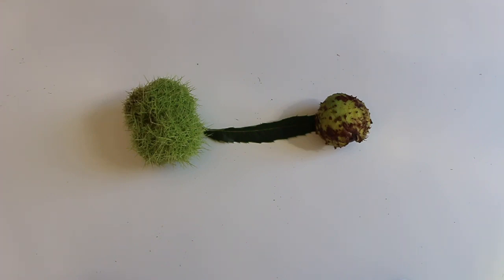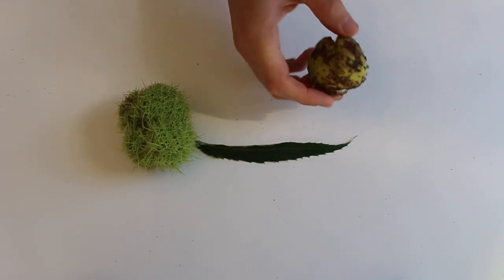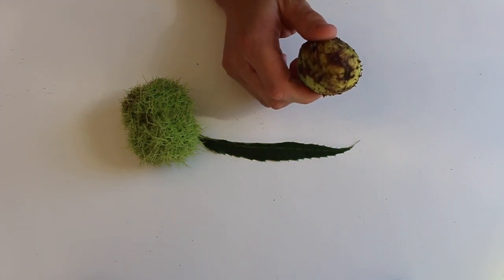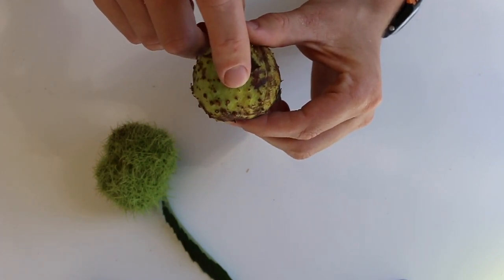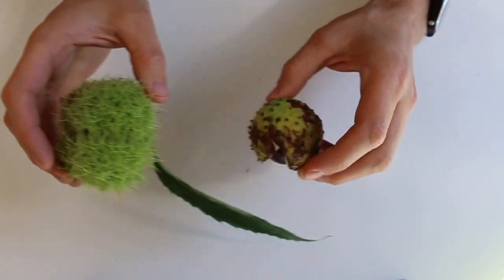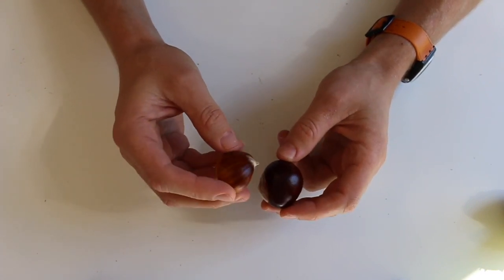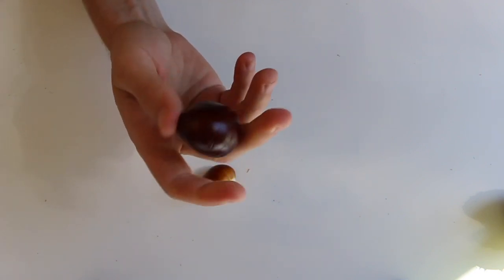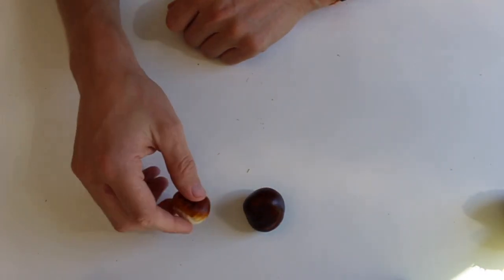How to Find Chestnuts | Mistaking These for Chestnuts Could Poison You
We look at how to identify chestnuts that you find by looking at how to differentiate them from horse chestnuts.
Some people ask, are chestnuts poisonous? There are edible chestnuts and poisonous chestnuts. It is important to be able to tell the difference.